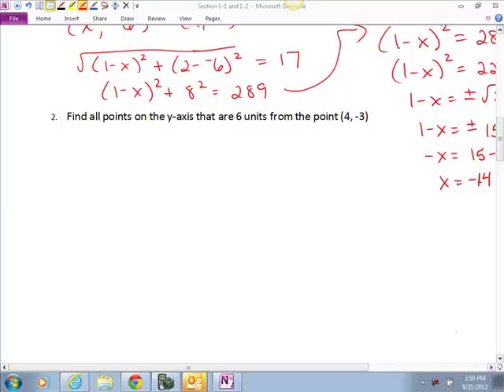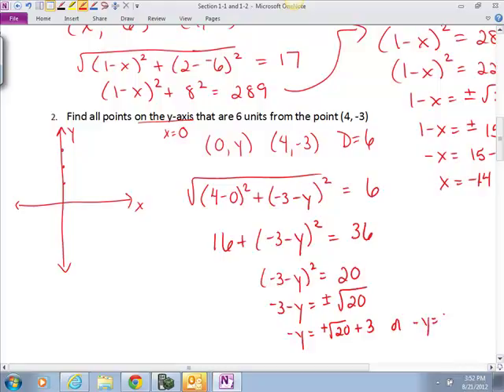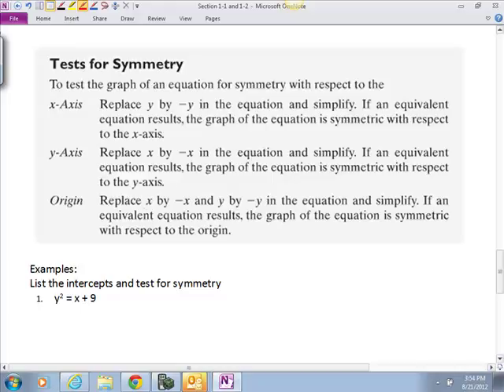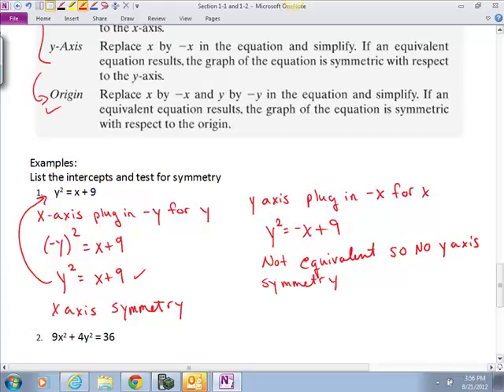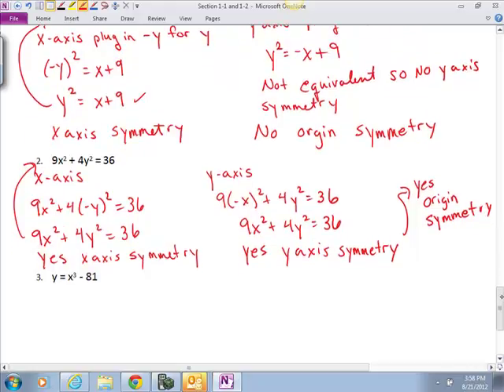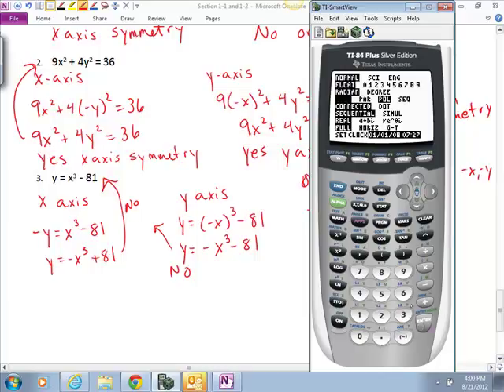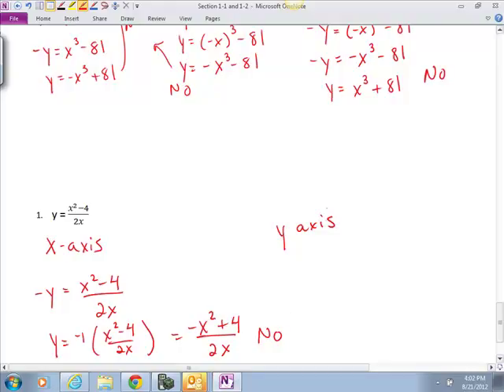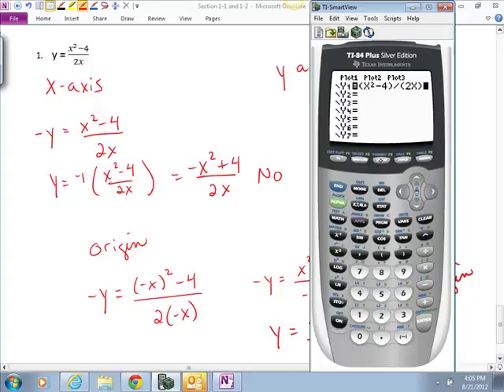1304 section1 1and1 2